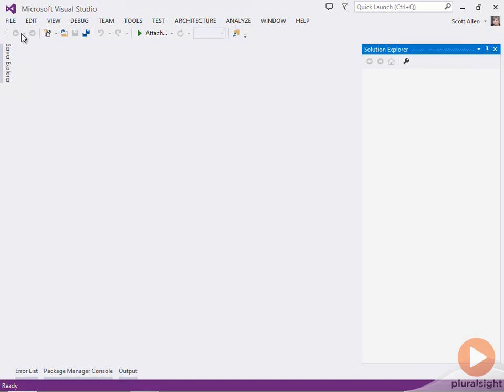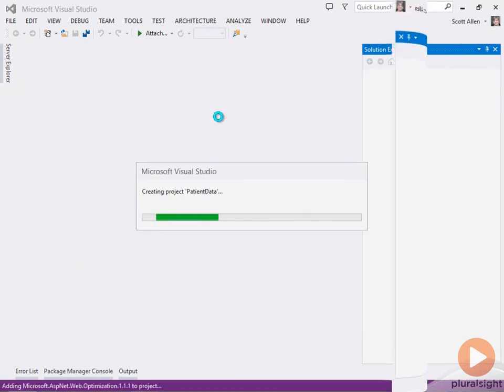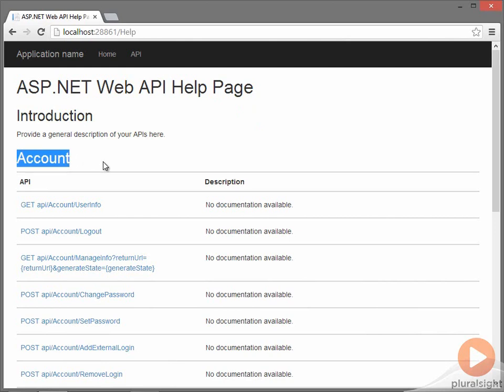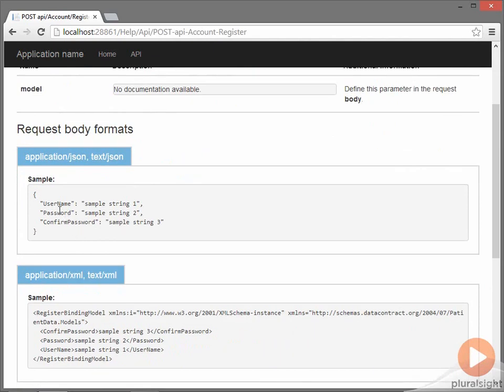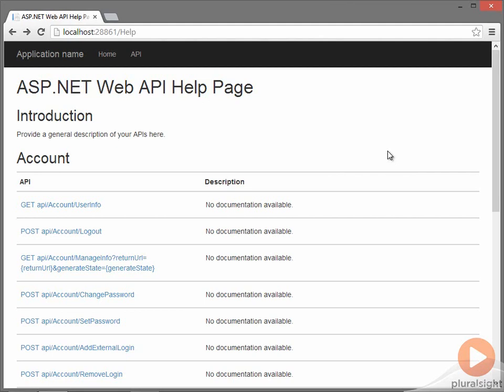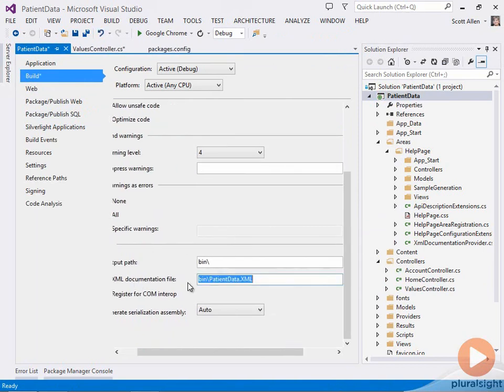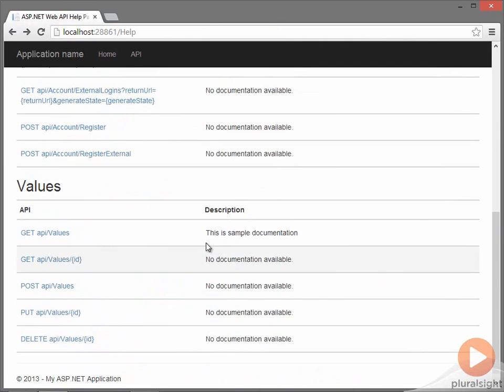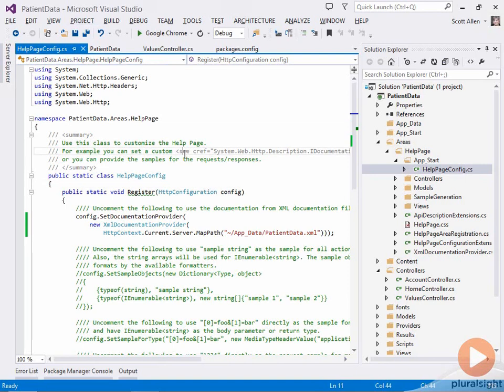ASP.NET Basics 2 - 5.02 New Project